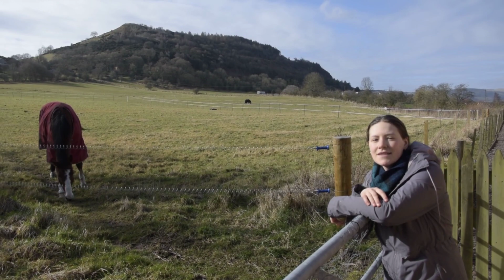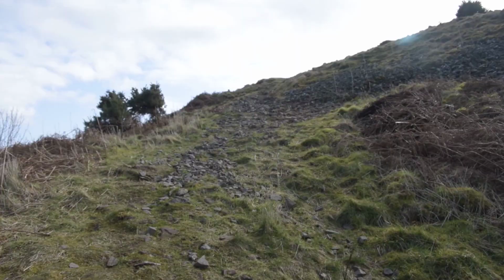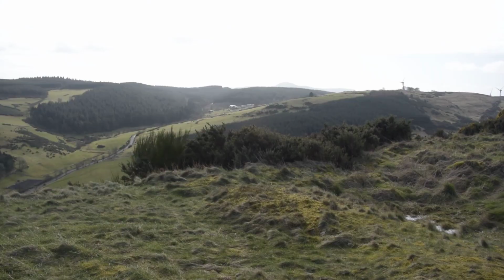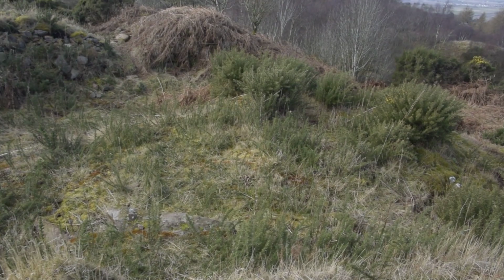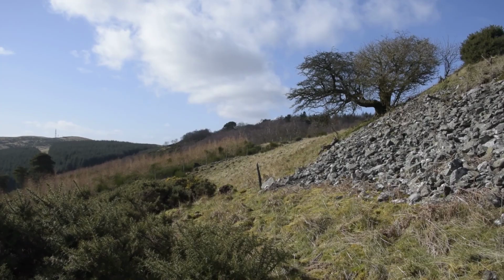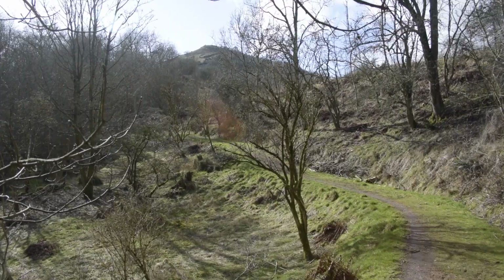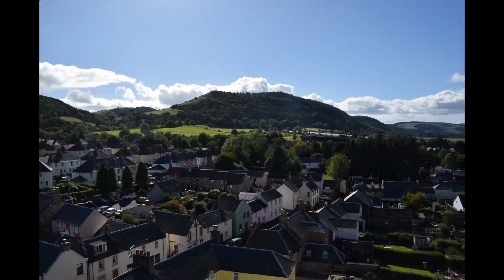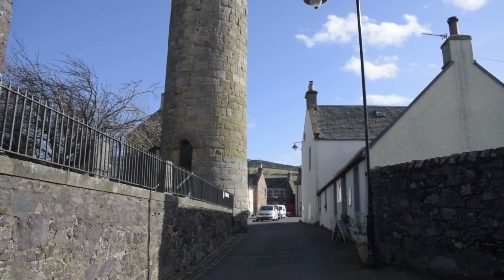Castlelaw Hillfort Tour and Abernethy Round Tower | Scottish History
We visited the picturesque village of Abernethy recently, for yet another hillfort tour. The sun was already quite warm and you could see many telltale signs of Spring. The hillfort, which thrones above Abernethy, is known as ‘Castlelaw’ and was founded by a Pictish king ‘Nechtan, son of Wirp’, according to the Pictish Chronicle. It was excavated at the end of the 19th Century, as well as, 2017. The items found were of Neolithic and Iron Age origin, among them a quernstone used for milling grain and a crucible for pouring molten metal.

We also went to see the Round Tower of Abernethy. We already had been up on top during an Open Doors Day tour. The tower is one of only 2 Irish-style round towers found in Scotland, the other one being in Brechin. It was likely built around 1100 and served to protect villagers from Viking or bandit raids. Later it was used as a bell tower for the local church. The treaty of Abernethy was signed near this spot in 1072, after William the Conqueror defeated Malcolm III of Scotland in battle, acknowledging William as the overlord. Malcolm was no other than the one to defeat and kill Macbeth, avenging the death of his father at the hands of Macbeth. ☟☟☟

I am a photographer and painter based in Scotland.
(Bitcoin) 3LMhUzAdqzoZjBbtstmtn6NRtF9w6TSHtq
(Ethereum) 0xAD3eBea8b66150587ceFb1EDE4A49d7Ff91E1aB4

Footage and music are my own.